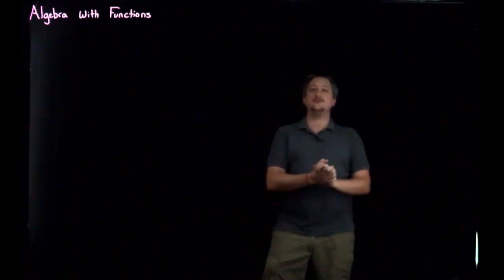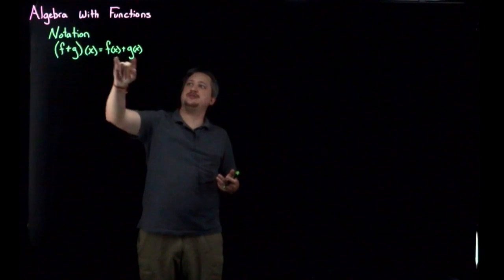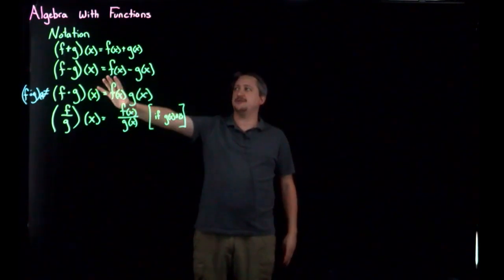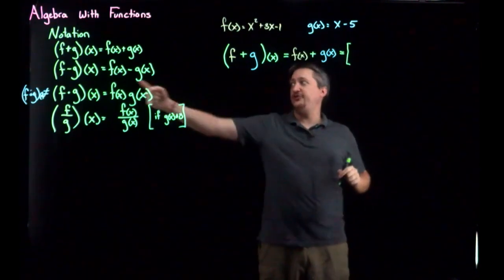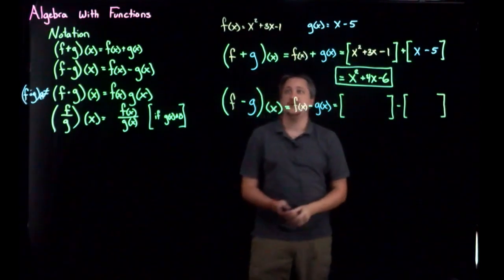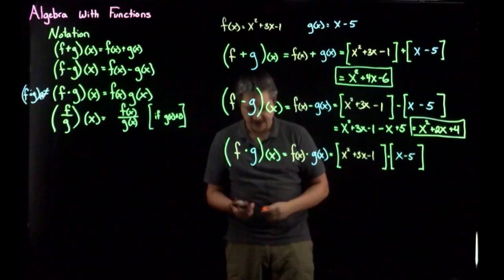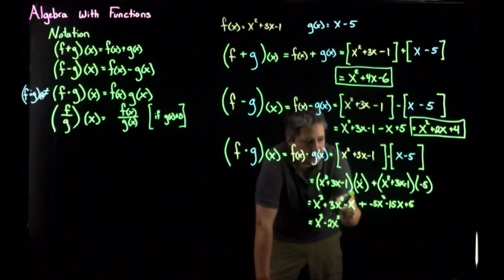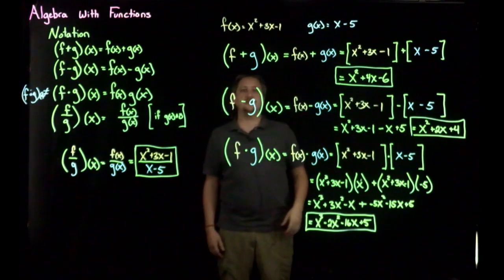Algebra with Functions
We present the notation of algebra with functions and provide an example for each of the four basic operations.